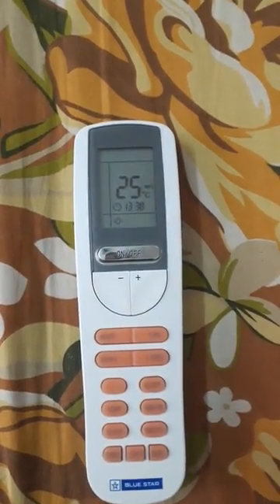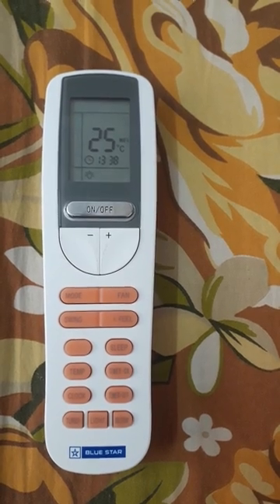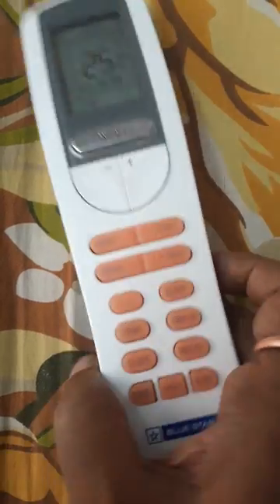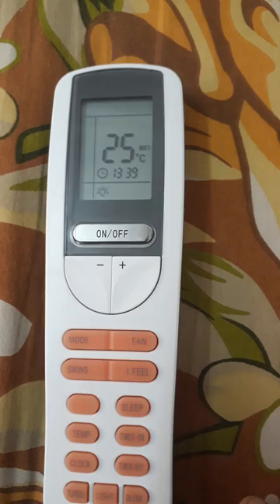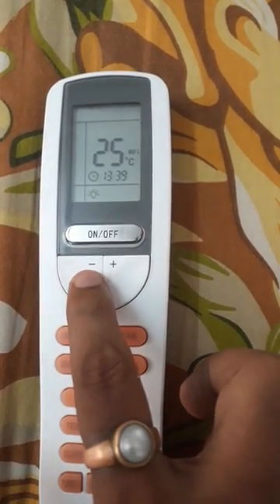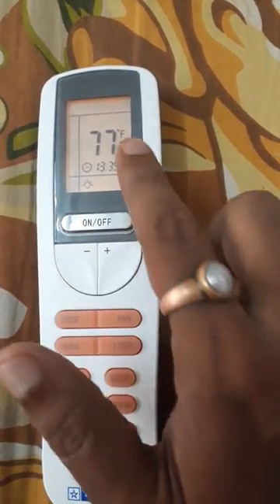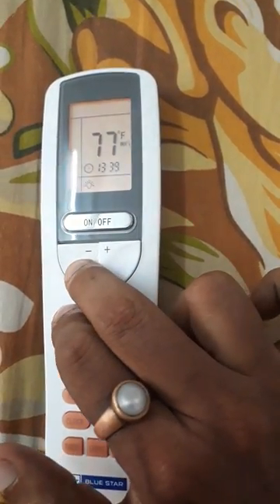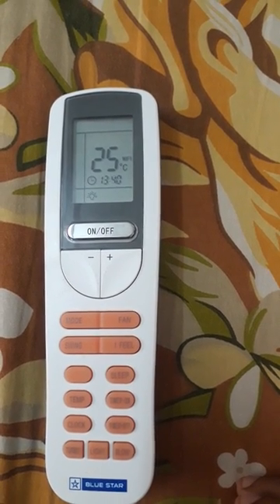Change Temperature from °C Degree Celcius to °F Degree Fahrenheitand °F to °C in Bluestar AC remote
Know how to change temperature from Degree Celsius to Degree farrenheit in Bluestar AC remote